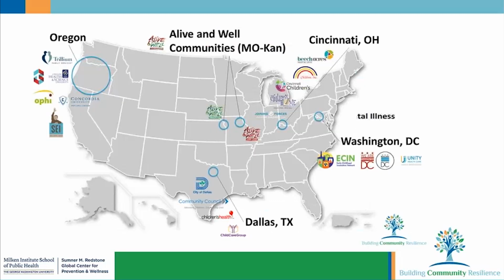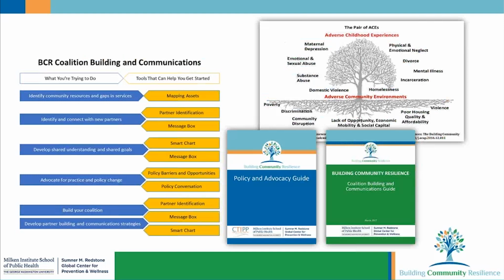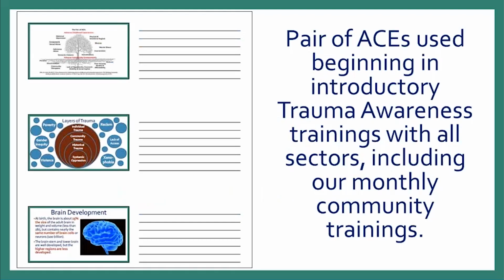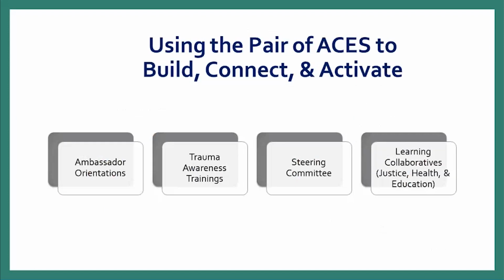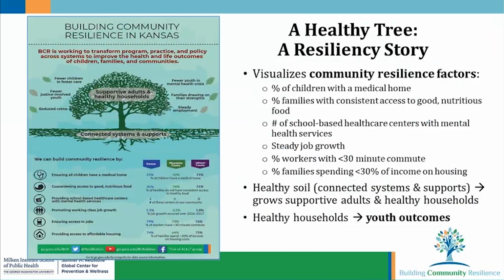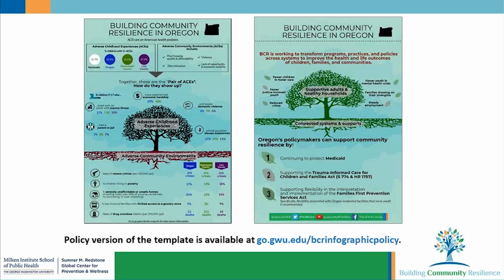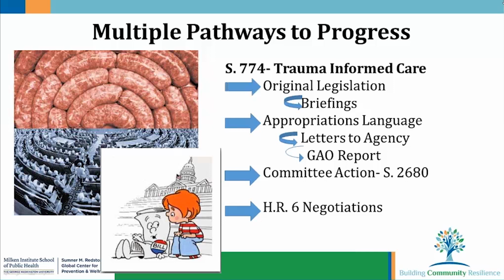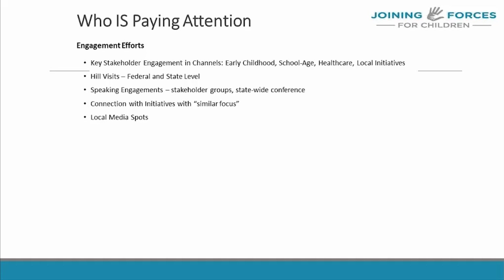BCR Webinar: How to Use the ‘Pair of ACEs’ to Build Community Resilience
The Building Community Resilience (BCR) collaborative hosts a webinar featuring lessons learned using one of our most potent
messaging tools: the ‘Pair of ACEs’ - adverse childhood experiences in the context of adverse community environments – and the accompanying Pair of ACEs tree.

Over the past three years, these tools have helped stakeholders educate, advocate and build coalitions – working to align and change systems in partnership with community – to help children, families and whole communities not only bounce back in the face of adversity, but bounce forward.

National BCR staff and team members from across the country discuss how we’re building the resilience movement using the Pair of ACEs, the accompanying tree, and relevant data to engage partners in communities, regionally and nationally. Speakers discuss how to help potential partners see themselves in this resilience work, as well as how to use the tree in policy and advocacy conversations on local, state, and federal levels.

You will also learn how to access national data to shape the adversity and resilience story for your community!

Speakers lineup:

From the national Building Community Resilience office, based at the Redstone Global Center for Prevention and Wellness at the George Washington University’s Milken Institute School of Public Health:

Wendy Ellis
BCR Project Director

Sarah Baldauf
Sr. Director of Communications, Outreach & Engagement

Jeff Hild
Policy Director

Caitlin Murphy
BCR Project Manager

Featured Building Community Resilience speakers from our teams in the field:

Vontriece McDowell
Director of Community Based Interventions
Sean Marz
Director of Training and Technical Assistance
Alive and Well Communities
BCR team: MO-Kan – statewide coalition spanning Missouri & Kansas

Carolyn Brinkmann
Director of Early Childhood and School Age Services
The Children's Home of Cincinnati
BCR team: Greater Cincin